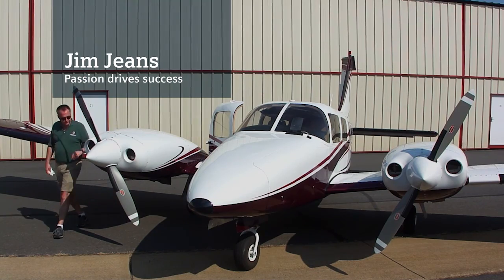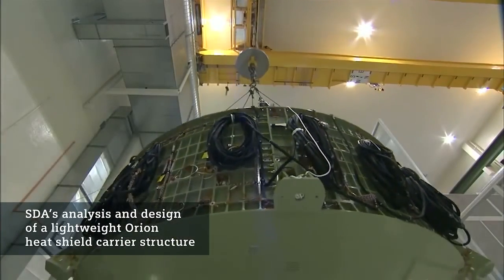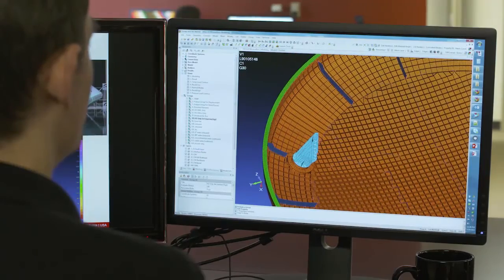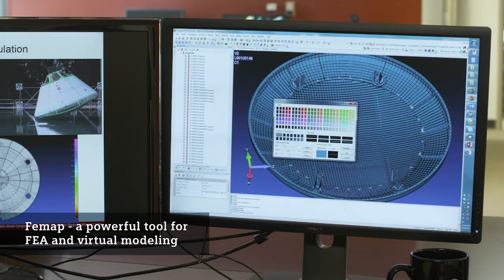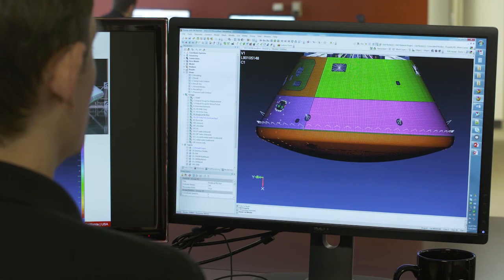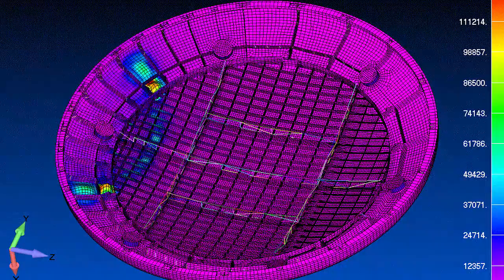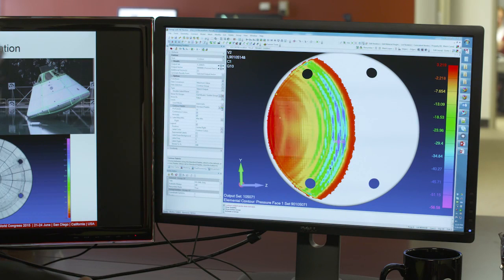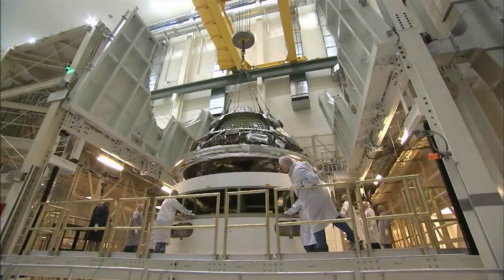NASA Orion Video Case Study (Full)